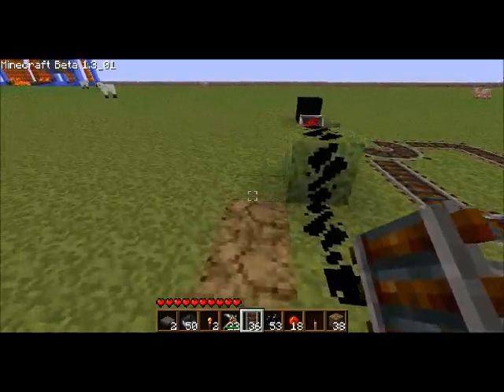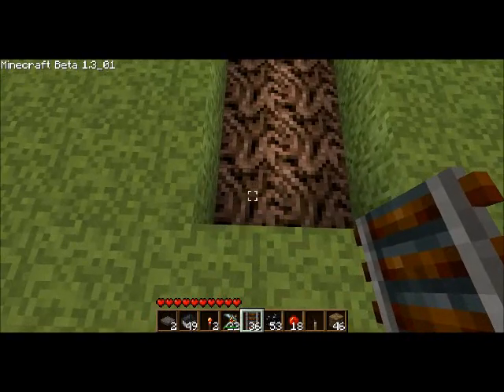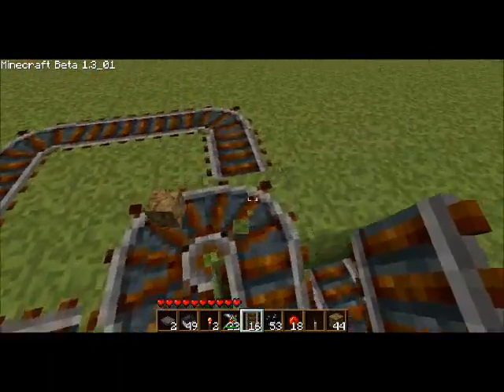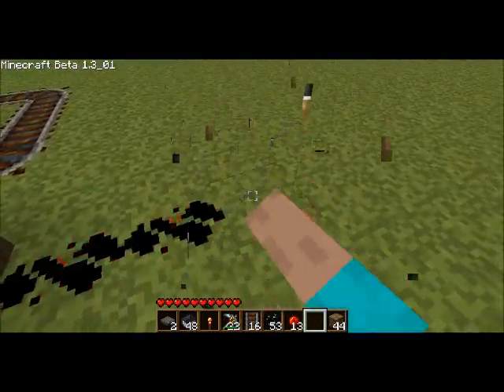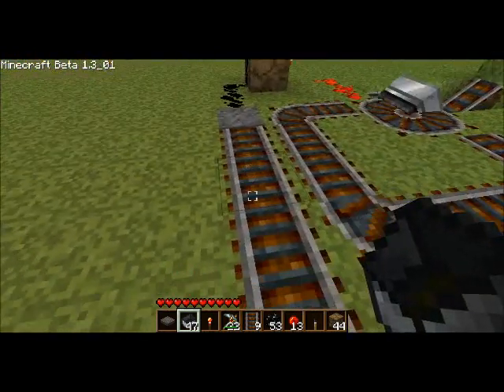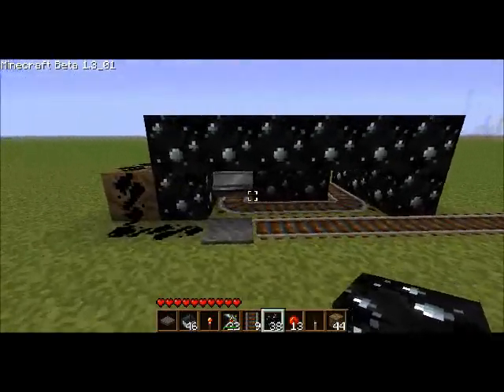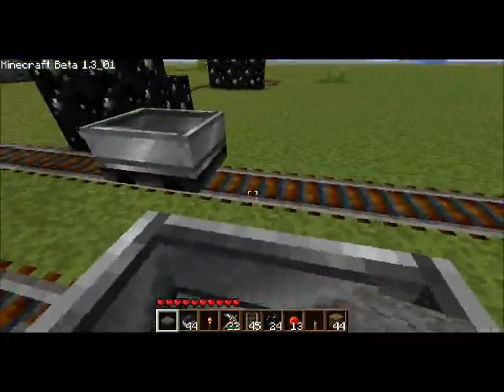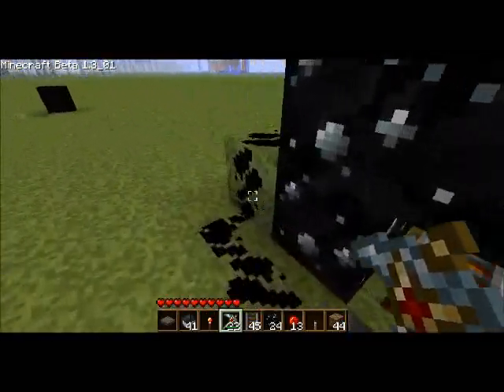How to Make the best Minecart starter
A more detailed tutorial on how to make a minecart starter then the origional